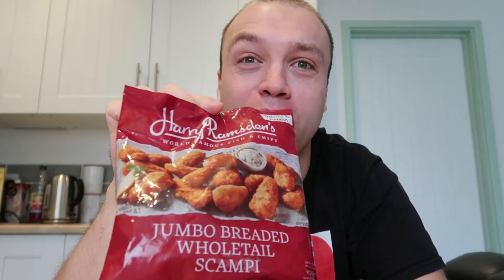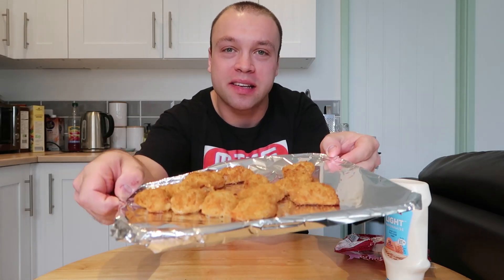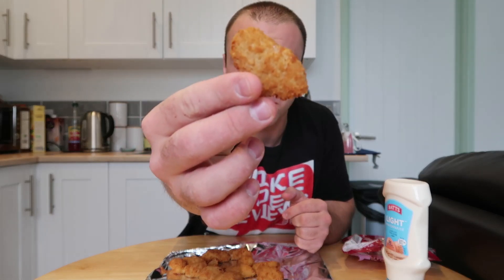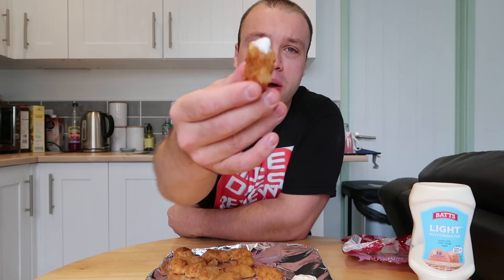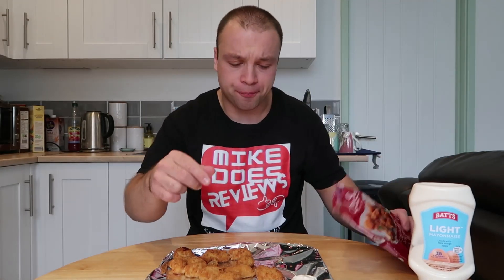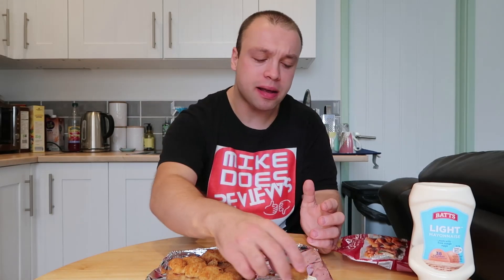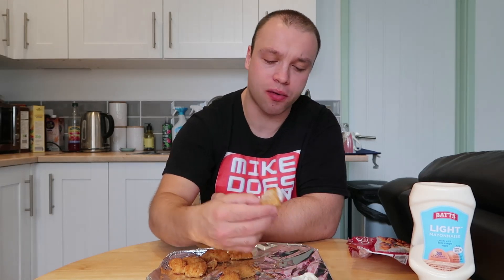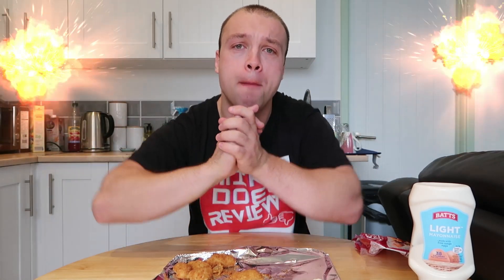Harry Ramsden's Jumbo Breaded Wholetail Scampi | Iceland | Food Review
Hello everybody welcome to another Harry Ramsden's food review. Today I picked up this wholetail scampi from Iceland for £3. Harry Ramsden's is know for it's world famous fish and chips but today I'm his jumbo wholetail scampi. I tried Harry Ramsden's jumbo battered sausage a couple days ago and I was very impressed. Likewise the jumbo scampi was fantastic, scampi was crunchy on the outside and so light in the middle. The scampi itself was not overly fishy, you had a light hint of fish. I was very pleased with this product from Iceland however the only issue would be that £3 for 12 pieces is a little expensive. Maybe an extra 3 pieces would give the customers more value (I know fish is expensive) I gave this product 8.5/10 in the food review I stand by this score. I'm very happy with this product and would recommended this wholetail scampi to anyone. Great job Iceland and Harry Ramsden's. See you on Monday.